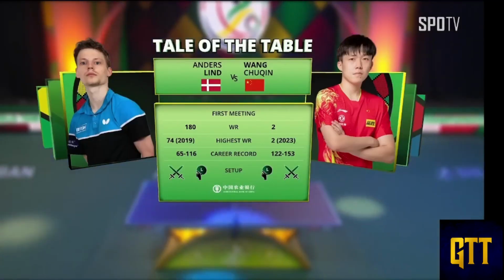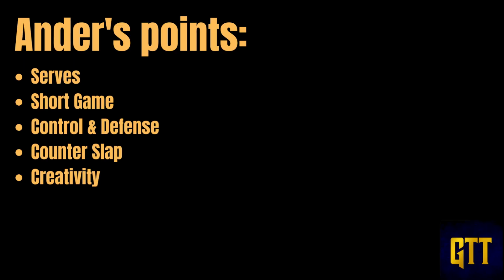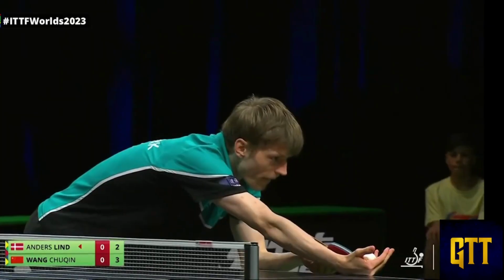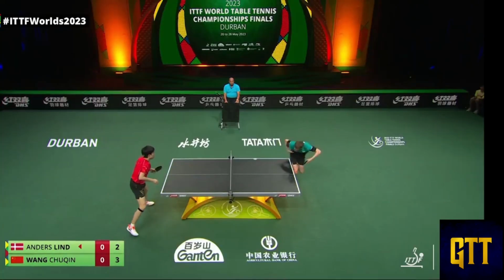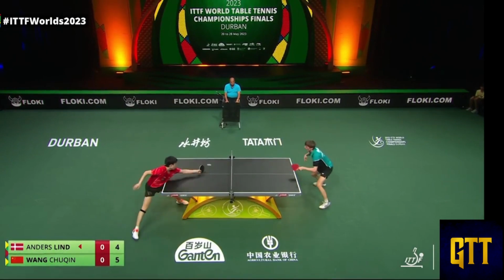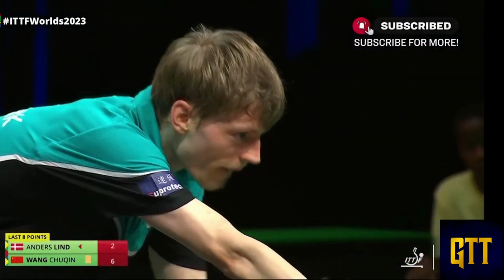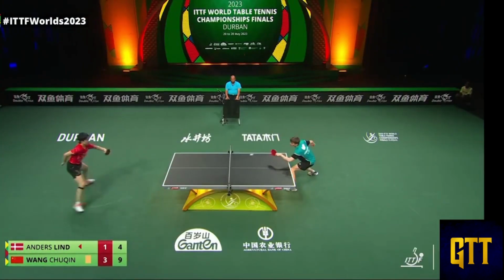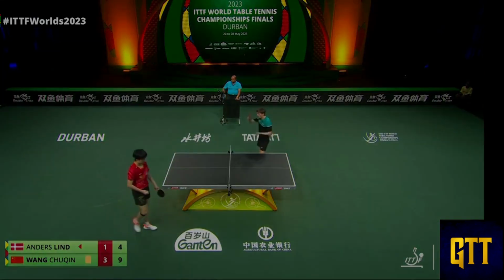WR#180 Anders Lind Upsets Jang Woojin in the 2023 WTTC !!!! Match Analysis Series - Episode #5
World Table Tennis Championships Finals: Anders Lind has become the biggest underdog of the tournament by beating world Ranked number 13 Jang Woojin and making it into the quarterfinals. Is he really that good? Find out in today's match analysis

I want to clarify that I own none of the rights for the clips.

My purpose is not to take advantage of other YouTubers" content but to share my own thoughts and ideas about table tennis. I love table tennis and I want to promote table tennis to the world. I also sacrificed my time and rest to edit the videos so I hope everything goes smoothly.

Credits:
World Table Tennis
SPOTV ASIA
Евгений Дробинин
PositiFVity

Again, if any of the content creators have an issue with videos, kindly shoot me an email so that we can further discuss the situation. Thank you.